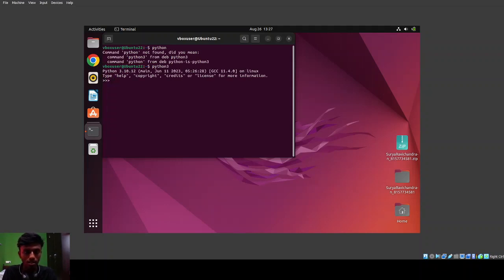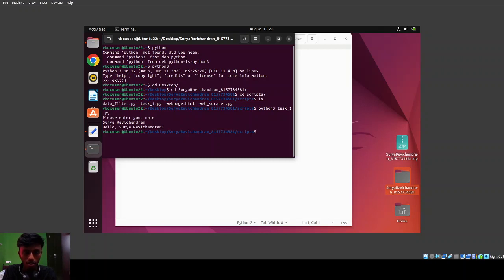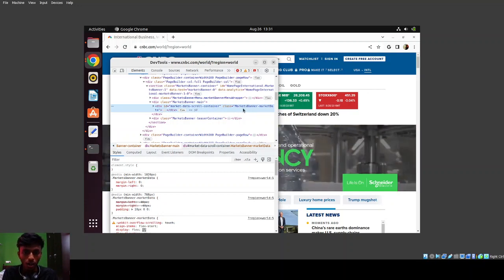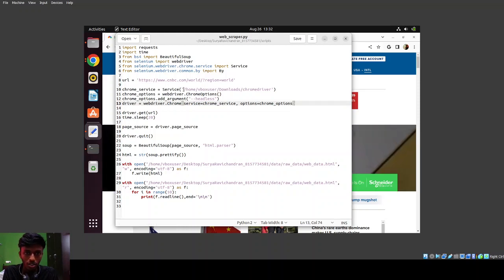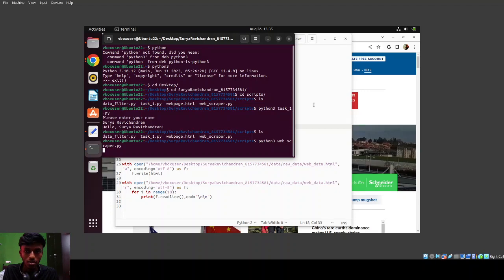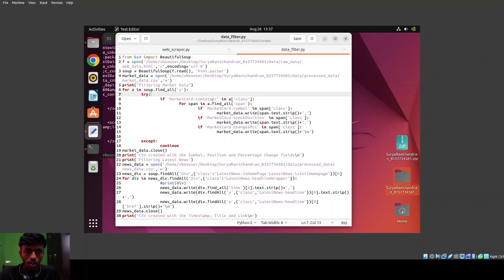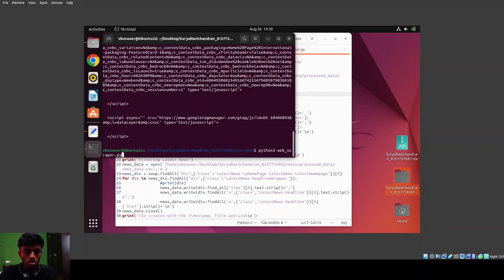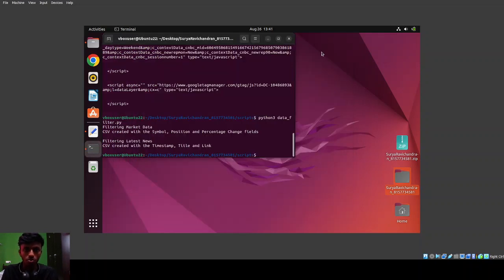DSCI560 | Lab 1 | Surya Ravichandran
DSCI 560 Lab 1